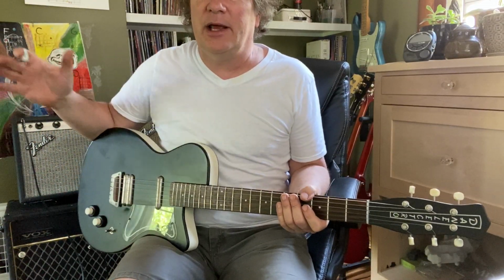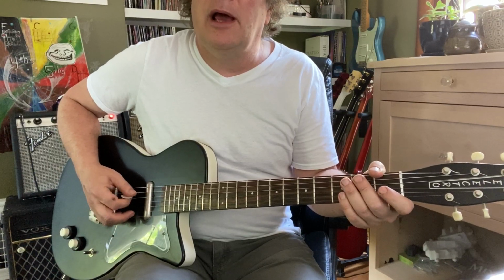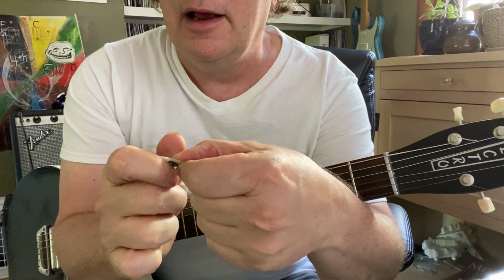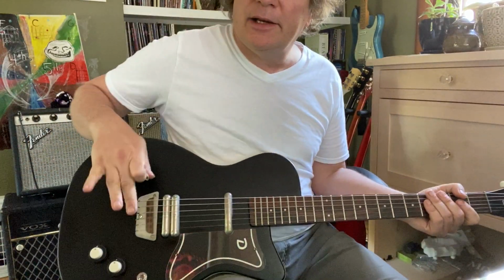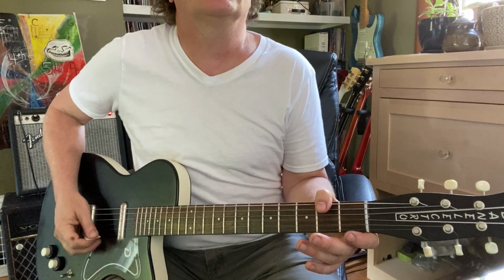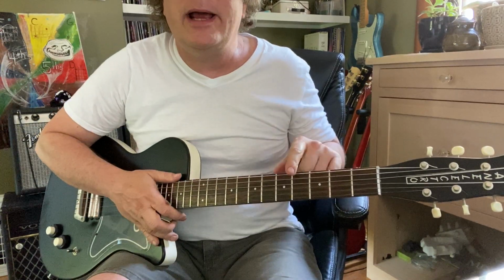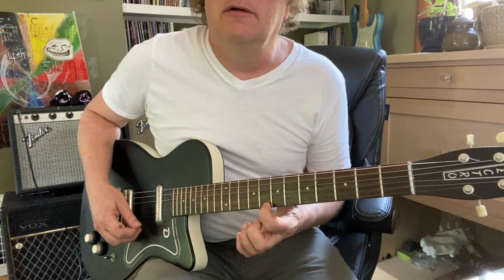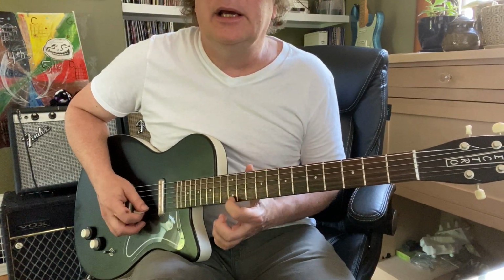First Guitar Lesson for Jessica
Hey we have a new guitar player! Jessica just picked up the Epiphone Les Paul yesterday with her Uncle Tim and she is ready to rock! I like that she knows she wants to rock. This lesson is for Jessica and any other person who is starting guitar. We start with the names of the strings, an E5 power chord, move that into a gnarly riff then check out the notes on the first string. Anybody who plays guitar should have this material memorized immediately in my opinion. Do not blow this off! We'll need this info in order to communicate and function properly in the future.

I am available for one on one lessons using Zoom and can send you custom videos and PDF forms of tablature and songs. It's very enjoyable for all!

Tips appreciated!

I also have a chord book I created that is available. Use this link to purchase:

So I built an empire on music and fashion. I have these shirts in most popular sizes.